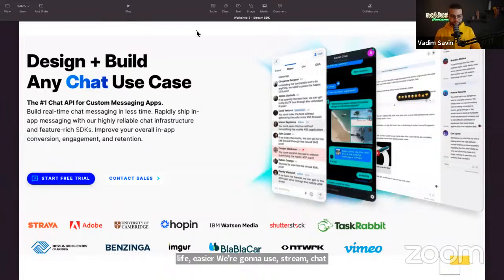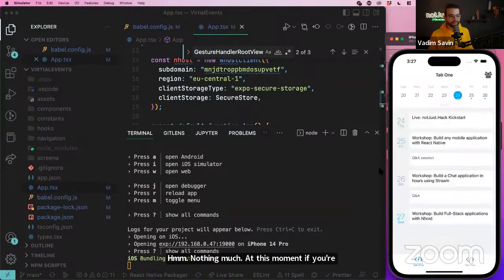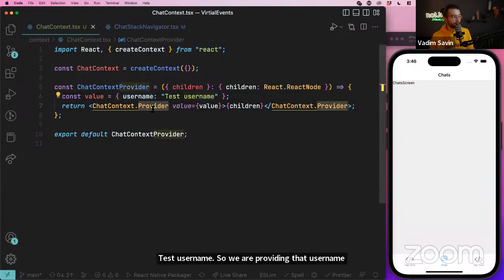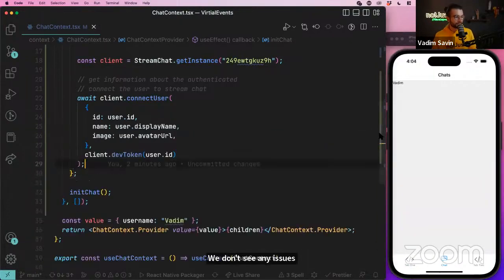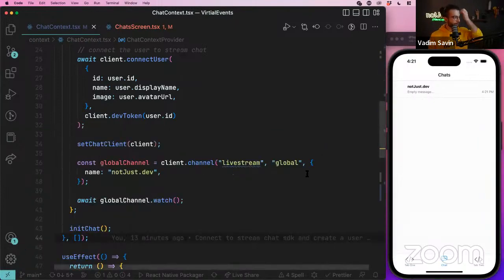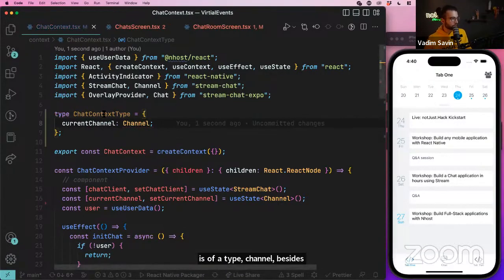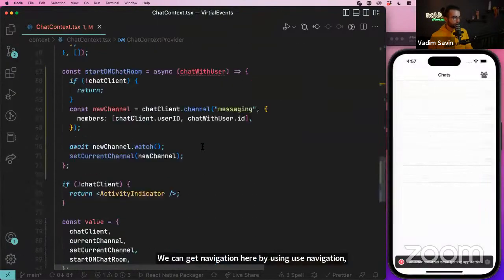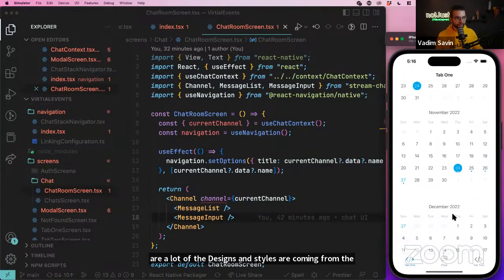Build a Chat App with Stream SDK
Adding Chat to your application couldn’t be easier than using Stream Chat SDK. That’s exactly what we are going to do during today’s workshop.

We will build a premium messaging experience for our Virtual Events app 📅

✅ Private and Group Messaging
✅ Message reaction
✅ Replies & Threads
✅ Attachments, URL previews, gifs
✅ and more

Timecodes:
0:00 Introduction
04:35 notJustHack
05:12 Getting started
07:40 Setting up Stream
21:09 Prepare chat screens
31:32 Implement chat context provider
45:23 Add user to chat client
01:01:00 Create a global channel
01:08:52 Configuring pre-made Stream components
01:14:52 Navigation to the detailed ChatRoom
01:29:25 Update chat header title
01:35:30 Move users into the chat stack navigator
01:41:42 Private Messaging
01:54:48 Group Messaging
02:02:56 Demo
02:13:24 Outro

The Stream Maker Account provides qualifying teams with full and free access to Stream's Chat and Activity Feed APIs, making them accessible to side projects and new startups. No credit card is required. ✨ Try Stream for free